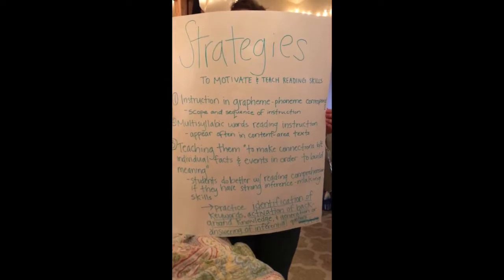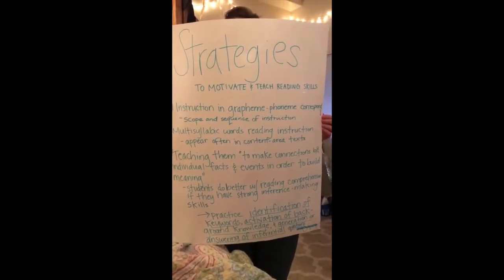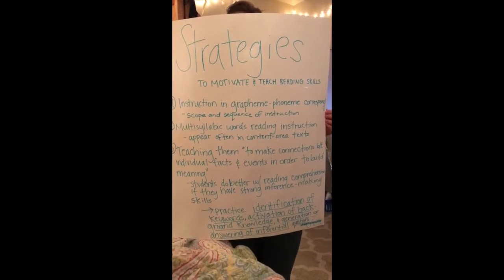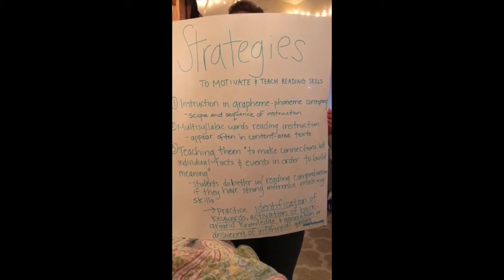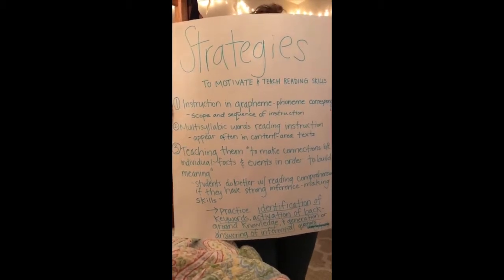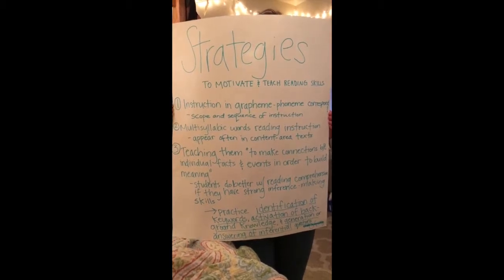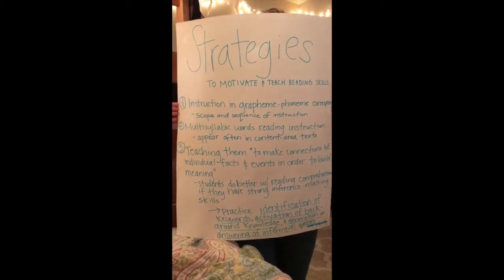Article Summary Edu 489